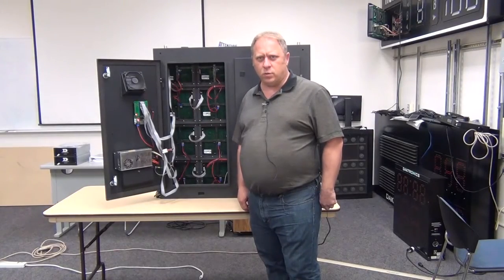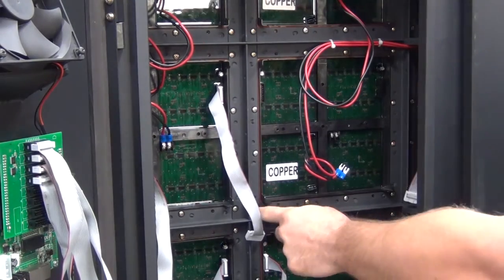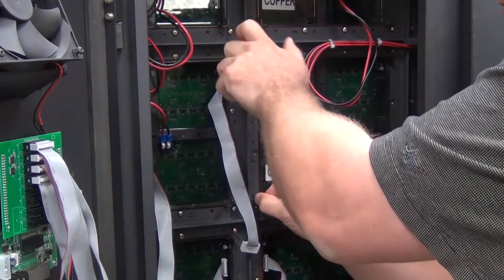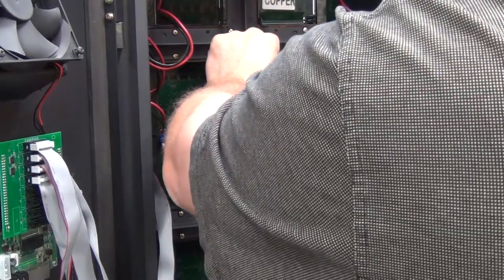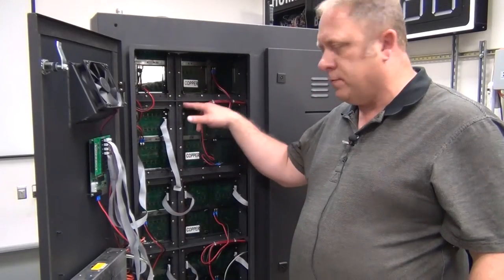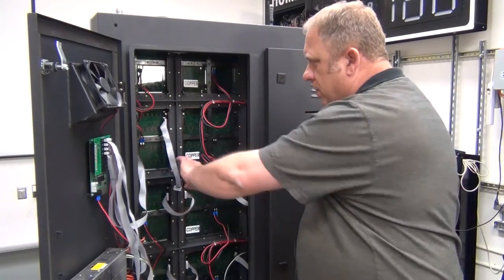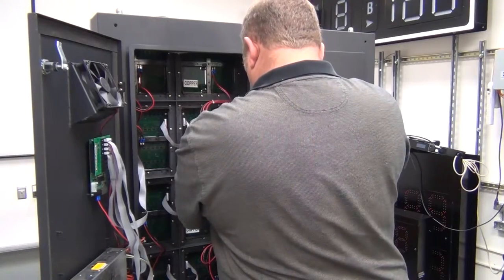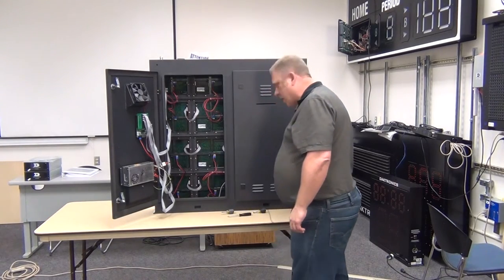Removal and Installation of an L Series Module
This is a video which shows how to remove and install a module for the L Series Display.

Video Transcript

HI, TODAY WE ARE GOING TO REMOVE A MODULE FROM A L-16 DAKTRONICS DISPLAY.

THE FIRST THING WE MUST DO IS TURN OFF THE POWER TO THE DISPLAY.

THEN WE WILL REMOVE THE POWER LEADS.  REMOVE THE RIBBON CABLES.  JUST PULLING THEM OUT.  NOW THERE ARE 12 SCREWS LOCATED ALL THE WAY AROUND THE MODULE.  WE WILL REMOVE THOSE SCREWS.  THORUGH THE MAGIC OF TV WE WILL REMOVE THE REST OF THESE SCREWS.

BEFORE REMOVING THE LAST SCREW MAKE SURE TO GRAB AHOLD OF THE EDGE PEGS.  REMOVE THE LAST SCREW.  NOW THE MODULE IS FREE.  MAKE SURE TO HOLD ONTO IT AS IT COULD FALL OUT THE FRONT.  CAREFULLY REMOVE THE MODULE.

PUSH THE MODULE OUT THE FRONT.  TURN IT AT A 45 DEGREE ANGLE AND PULL IT THROUGH.

TO INSTALL THE MODULE.  PUSH THE MODULE THROUGH THE HOLE AND CAREFULLY SEAT THE MODULE INTO PLACE.

NOW WE CAN START INSTALLING THE SCREWS AND THROUGH THE MAGIC OF TV I WILL INSERT THE OTHER 11 SRCEWS.
NOW WE HAVE ALL 12 SCREWS INSERTED AND TIGHT.  NOW IT IS TIME TO INSERT THE RIBBON CABLESBEING VERY CAREFUL AND NOT BEND ANY PINS.  MAKE SURE THEY ARE NICE AND FIRMLY SEATED.  MAKE SURE TO NOTICE THERE IS ONE SIDE OF THE RIBBON CABLE THAT IS NOTCHED.  IT WILL ONLY INSERT ONE WAY.  NOW WE CONNECT THE POWER.  THE RED LEAD WILL GO ON THE LEFT SIDE OF THE MODULE.  THE BLACK LEAD WILL GO ON THE RIGHT SIDE OF THE MODULE.  MAKE SURE ALL THE CABLES ARE SNUG.

NOW THAT ALL THE CABLES ARE INSERTED AND ALL THE SCREWS ARE BACK IN PLACE, WE CAN TURNED THE POWER BACK ON THE DISPLAY.